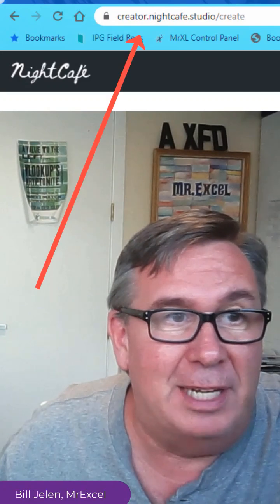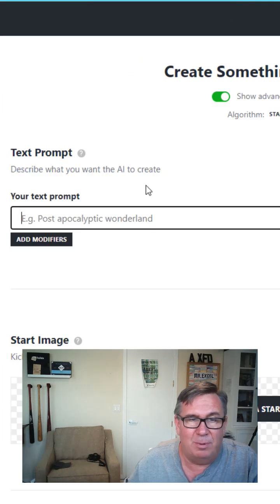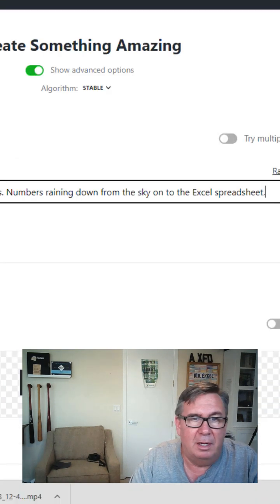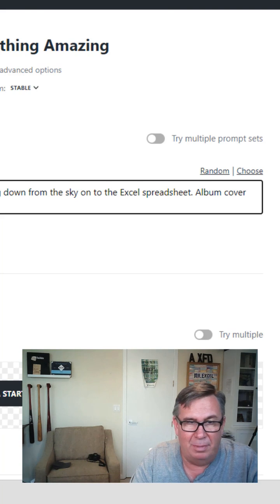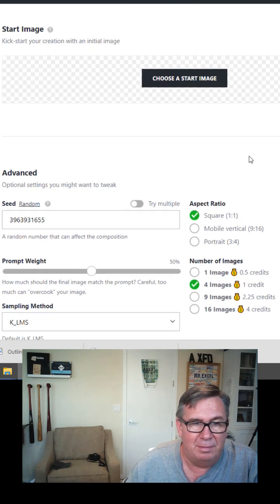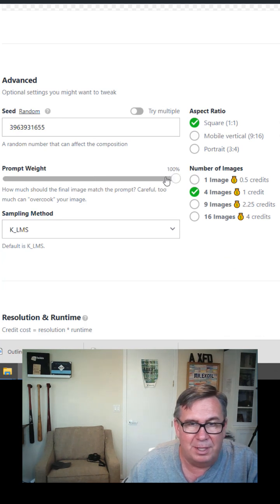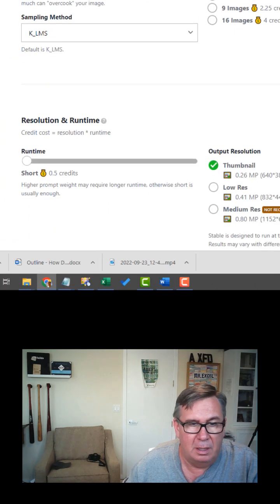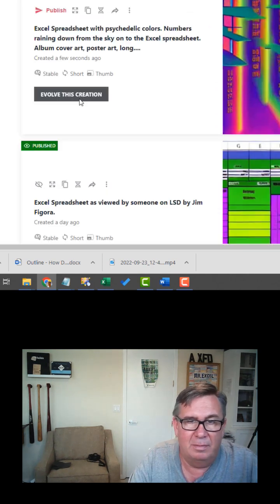Excel Create Psychedelic Spreadsheet Art With Night Cafe Studio - Episode S0002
Microsoft Excel Tutorial: Creating AI Art Using Night Cafe Studio.

Welcome to Night Cafe Studio, where we will explore the world of psychedelic spreadsheet art using Excel. Join me, Bill Jelen, as we dive into the endless possibilities of creating unique and mesmerizing designs with just a few clicks.

First, click on the create button and choose the Stable option. Then, let's brainstorm some ideas for our design. How about a colorful Excel spreadsheet with numbers raining down from the sky? Sounds trippy, right? Let's add some more elements to make it even more interesting.

Next, we can choose from a variety of styles such as album cover art, poster art, long exposure, or even a masterpiece. The options are endless, and you can let your creativity run wild. Don't forget to add some artist influences to make your design truly unique.

Now, let's talk about the technical aspects. I always skip the start image and set the random seed to default. I also like to increase the prompt weight to 100% and choose the wide screen option for a more immersive experience. Keep in mind that each design will cost you 1/2 of a credit, and you get 5 credits per day, so feel free to experiment and create all day long.

And there you have it, our psychedelic spreadsheet art is ready to be created. Let's hit the create button and see what Night Cafe Studio has in store for us. I'm already excited to see what you can come up with. So, let's get started and unleash our inner artists with Night Creator Studio.

These new Artificial Intelligence Art Creators are the buzz lately. You can type a few sentences and it will generate art for you. I am going to see if I can manage to generate an artistic Excel spreadsheet.
How to use Night Cafe Studio to generate artwork.
Type a description, a style, and artistic influences.
Choose dimensions, aspect ratio.

(0:00) Using Night Café to Generate AI Art
(0:10) Choose Stable and type a text prompt
(0:25) Choose a Style & artist influences
(0:35) Prompt weight
(0:45) Generate image / Clicking Like really helps the algorithm